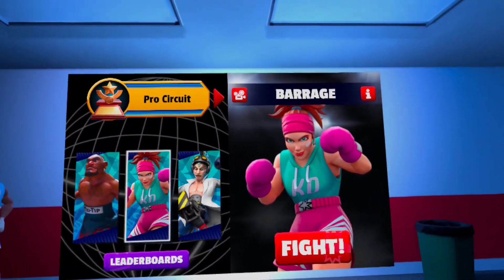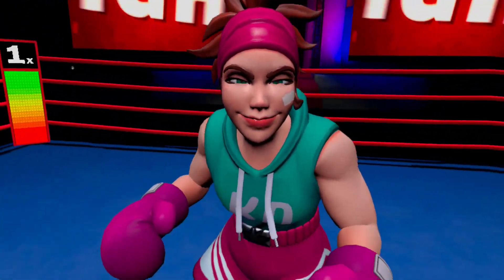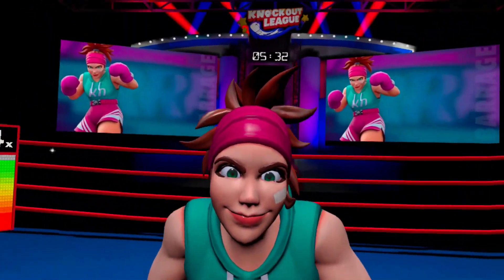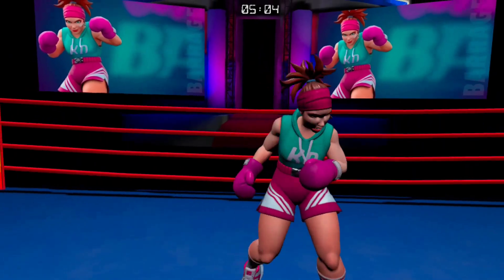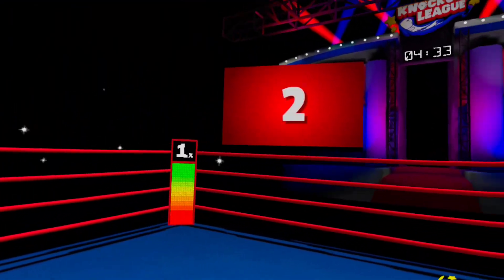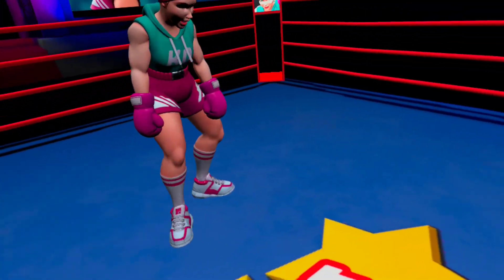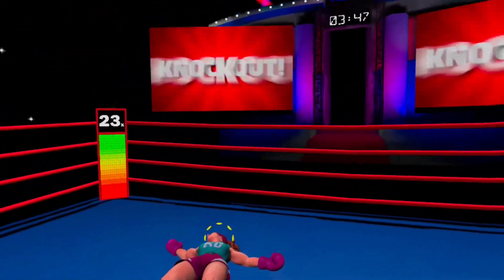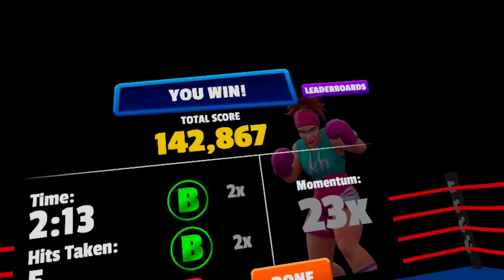Knockout League - How to beat Barrage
In this video I am gonna show you how to beat the second opponent in the game Knockout League, a bit more difficult than the first one but should still be relatively easy. I am playing on the Oculus Quest